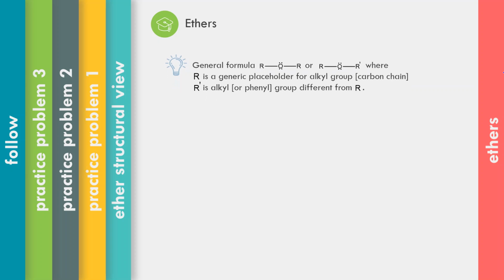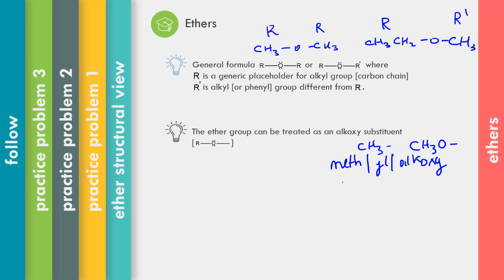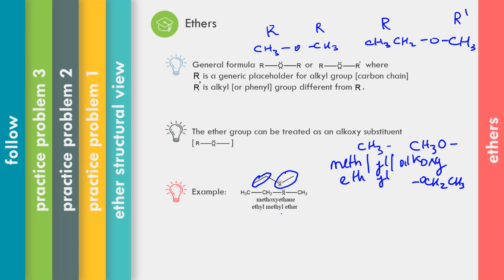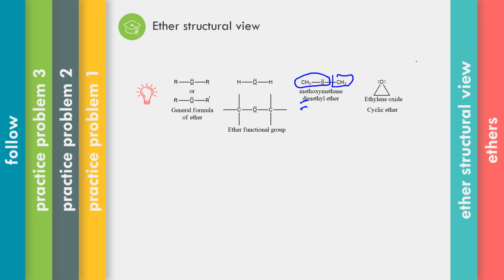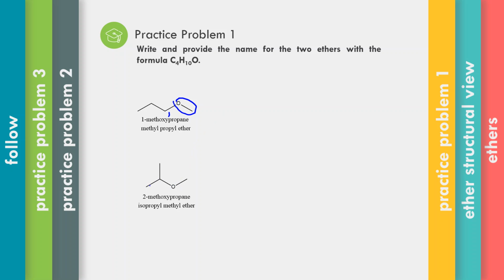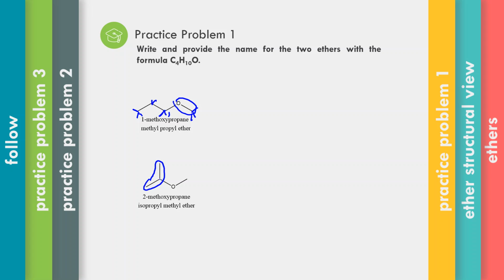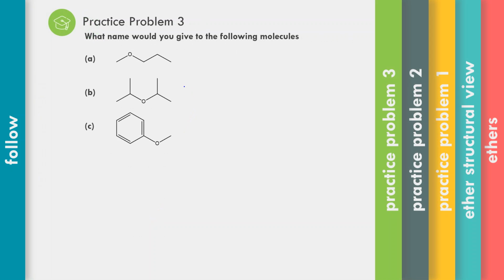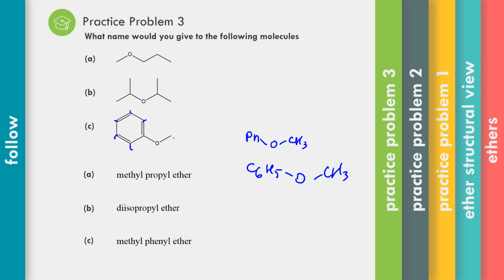Ethers Basics: Nomenclature